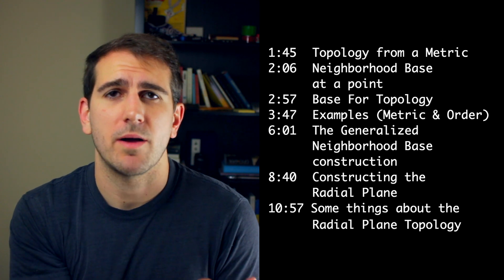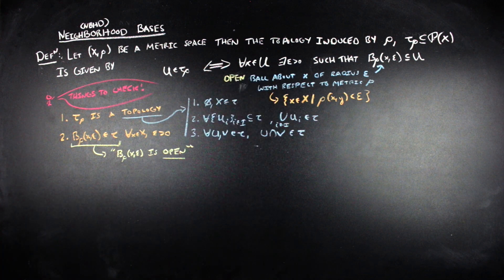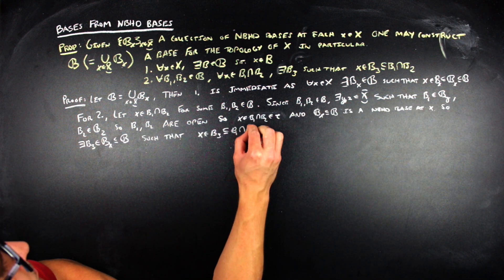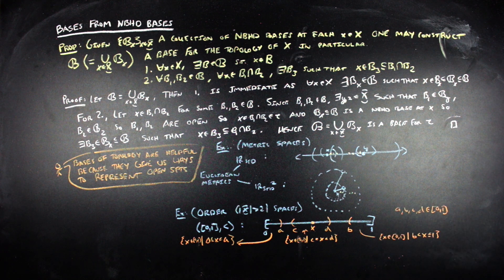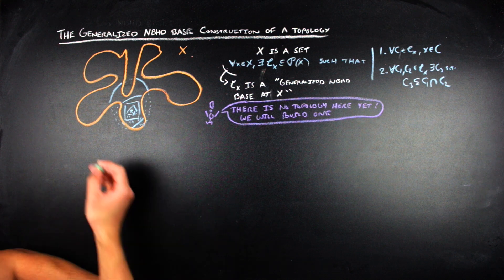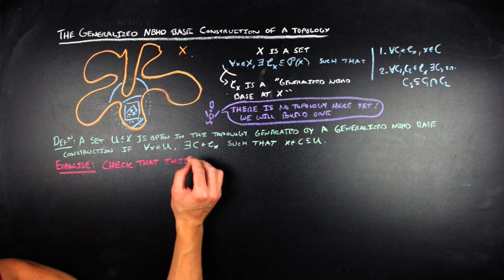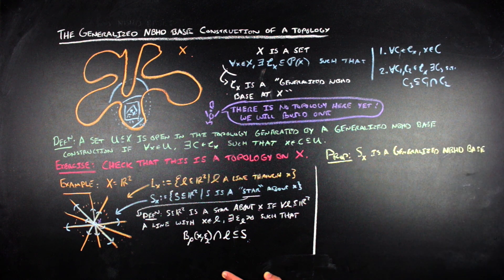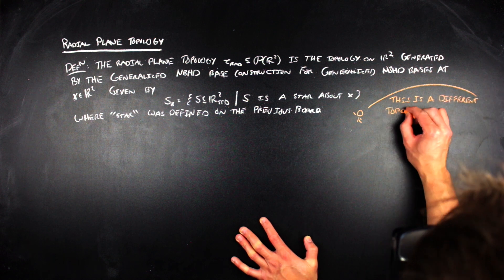The Generalized Neighborhood Base Construction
The generalized neighborhood base construction of a topology is a tool for creating topological spaces some of which end up being important counterexamples in the study of general topological spaces. The construction takes its inspiration from the ability to form a base for topology from a neighborhood bases (or local bases) at each point within the space. These generalized neighborhood bases do not require sets used in the construction of the topology to be open with respect to the resulting topology (or, in other words, contained in the resulting topology).

We start with this inspiration and look briefly at a few examples of spaces that are commonly though about in terms of a base generated from local bases. Then we will move on to the generalized case where we don't have any underlying topology to start with and wrap things up with a brief introduction to the radial plane topology, a helpful counterexample that also distinguishes the construction of a topology using the generalized neighborhood base construction from the reformulation of a topology using neighborhood bases at each point.

The video can be broken up into the following segments:
00:00 Intro
01:45 Metric Spaces / Metric Topology
02:06 Neighborhood Base
02:57 Neighborhood Base for Topology
03:47 Examples (Metric and Order)
06:01 Generalized Neighborhood Base Construction
08:40 Constructing the Radial Plane
10:57 Radial Plane Topology

Hang out with me while I work through some of my problems on Twitch